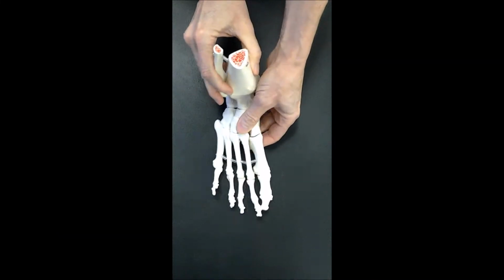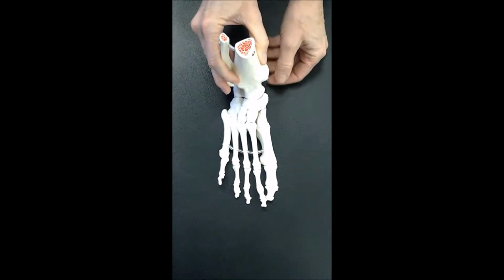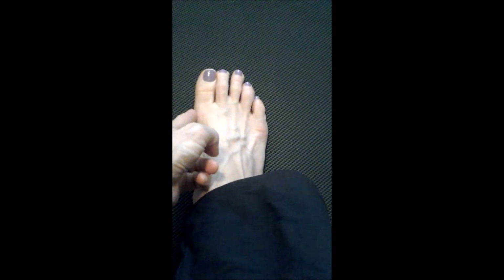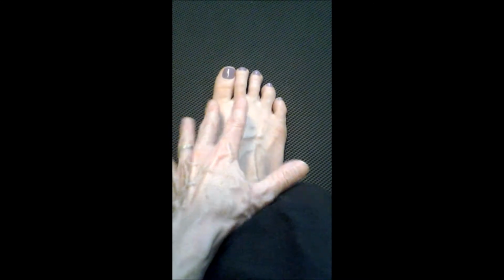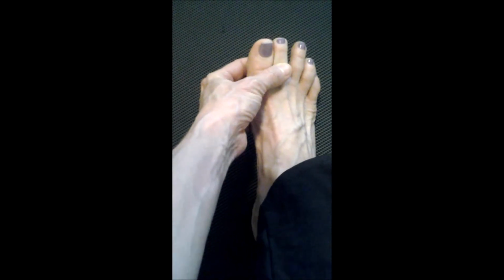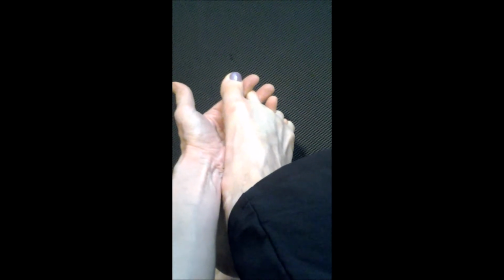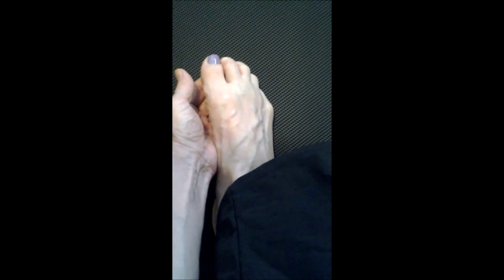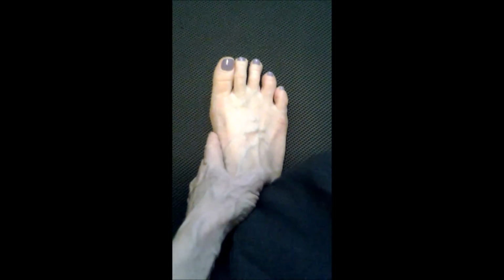Basketball Forefoot Five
Functional anatomy of the forefoot and isometric exercises to support basketball (and other) athletes who need agile, responsive forefoot mechanics in sport.